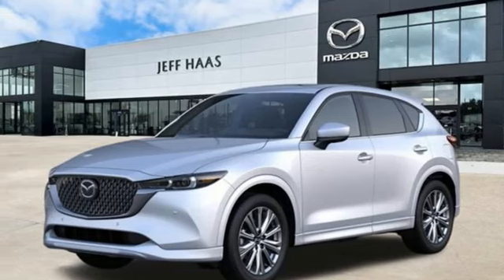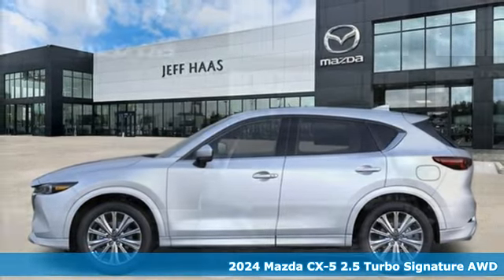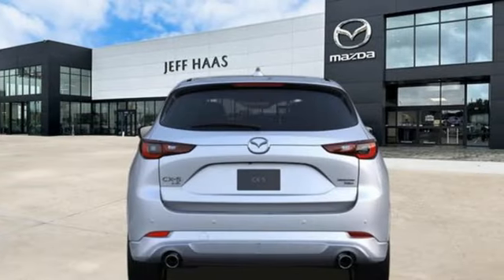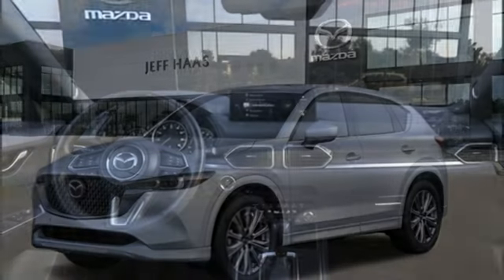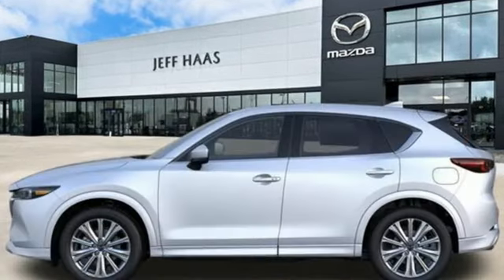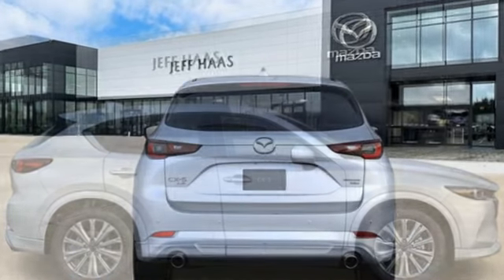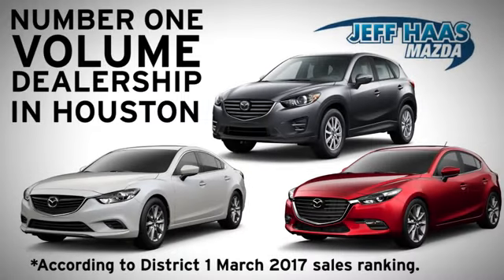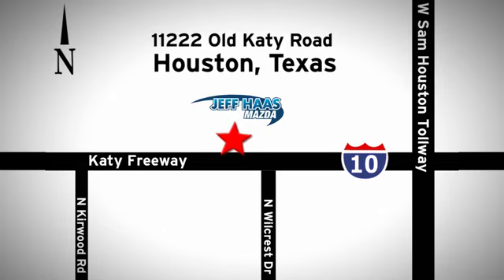New 2024 Mazda CX-5 Houston TX Katy, TX #241791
Year: 2024
Make: Mazda
Model: CX-5
Trim: 2.5 Turbo Signature
Transmission: 6-Speed A/T
Color: RHODIUM WHITE M
Interior: Caturra Brown
Stock #: 241791
VIN: JM3KFBXY9R0515436
NAV, Sunroof, Heated Leather Seats, Power Liftgate, Turbo, Alloy Wheels, RETRACTABLE CARGO COVER, All Wheel Drive. Rhodium White Metallic exterior and Caturra Brown interior. FUEL EFFICIENT 27 MPG Hwy/22 MPG City! br /br /KEY FEATURES INCLUDEbr /Leather Seats, Navigation, Sunroof, All Wheel Drive, Power Liftgate. br /br /OPTION PACKAGESbr /RETRACTABLE CARGO COVER. Mazda CX-5 2.5 Turbo Signature with Rhodium White Metallic exterior and Caturra Brown interior features a 4 Cylinder Engine with 227 HP at 5000 RPM*. br /br /EXPERTS CONCLUDEbr /Great Gas Mileage: 27 MPG Hwy. br /br /Horsepower calculations based on trim engine configuration. Fuel economy calculations based on original manufacturer data for trim engine configuration. Please confirm the accuracy of the included equipment by calling us prior to purchase. br /

Address:
11222 Old Katy Road